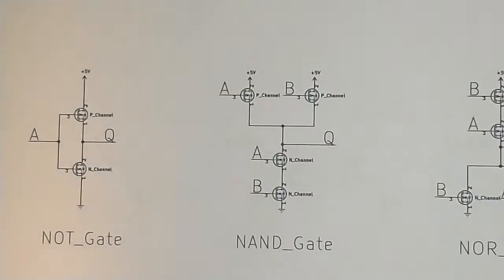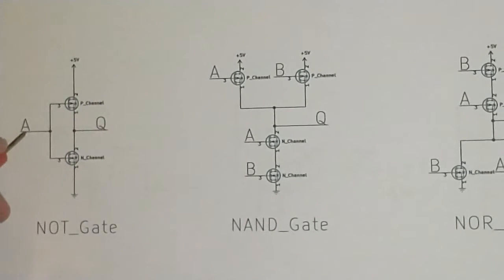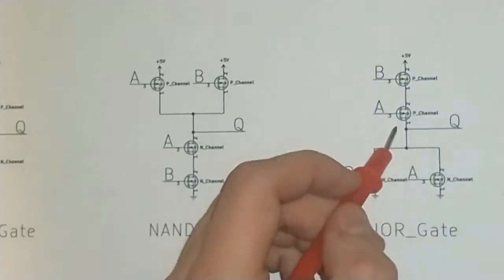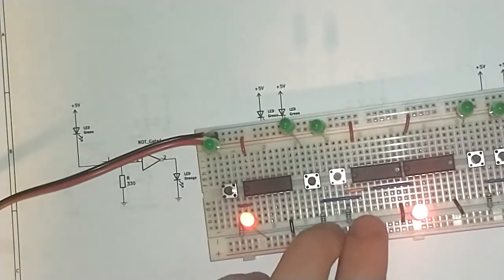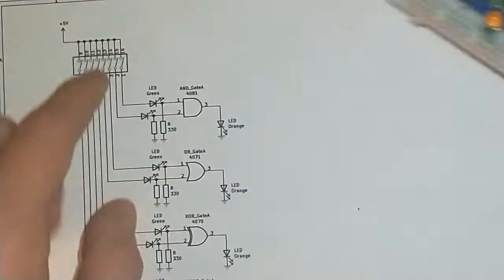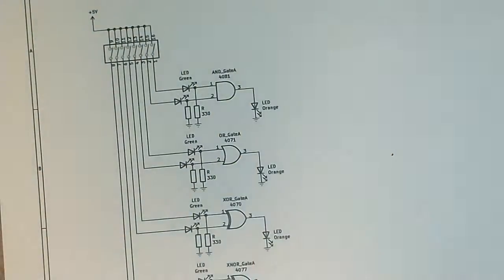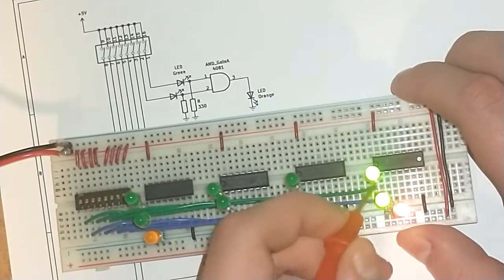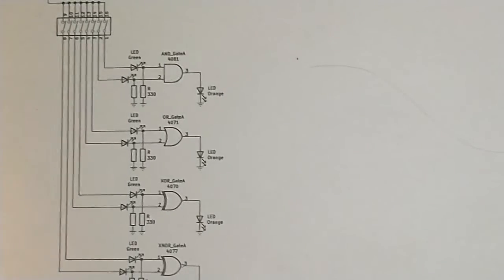An introduction to logic gates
In this video, I have decided to explore a concept of logic gates.
Since I'll be basically working with these for a majority of time on this channel, I thought it might be good to explain them.
Hope you enjoyed the video, if I messed something up, don't hesitate and correct me down in comments, I would like to learn new stuff as well